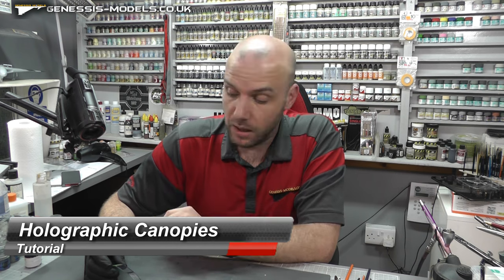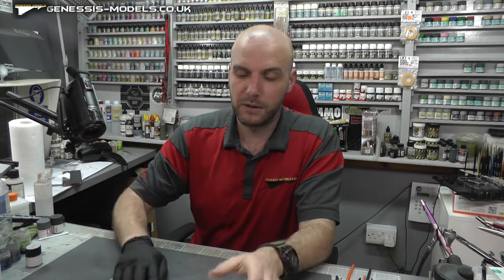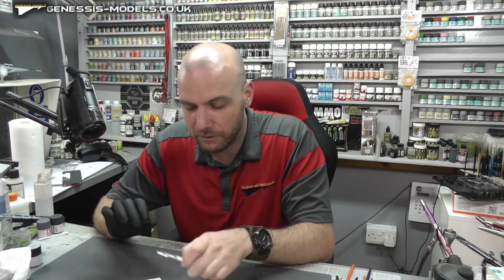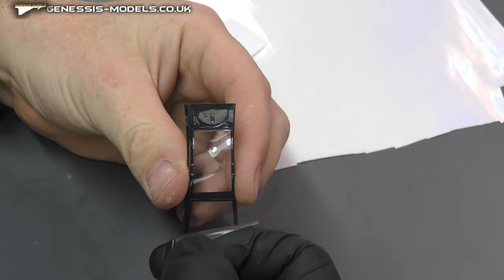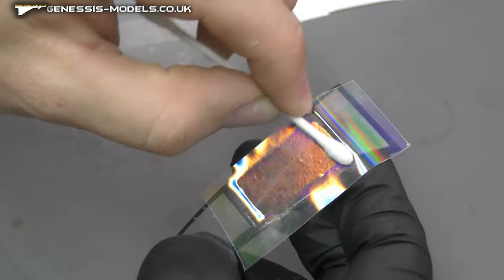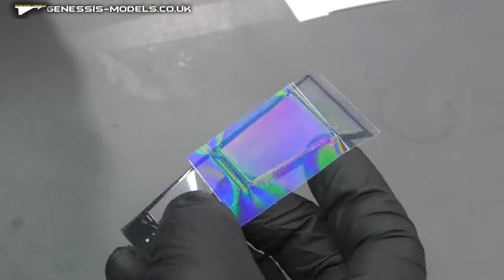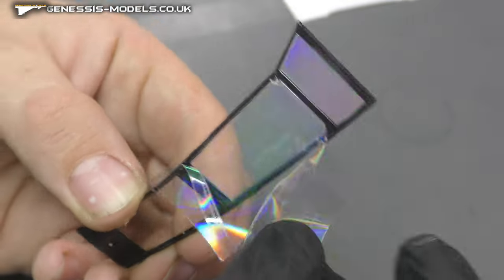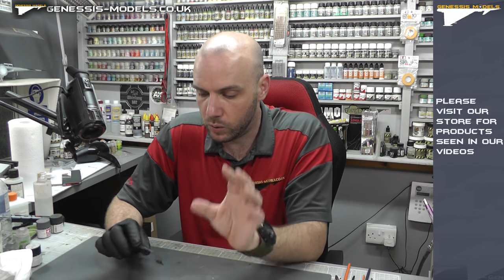Holographic Rainbow Canopies : Tutorial